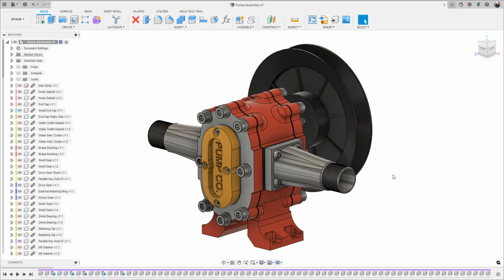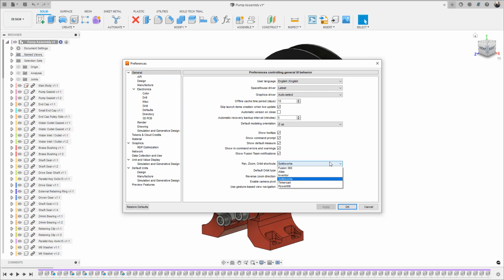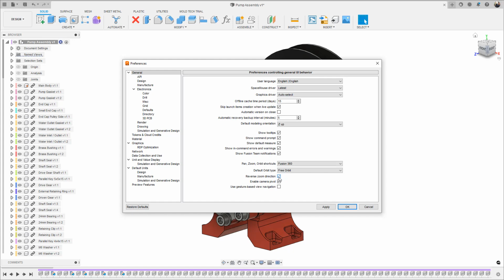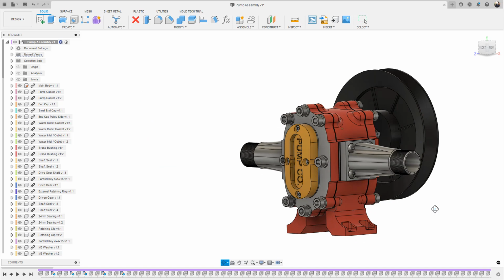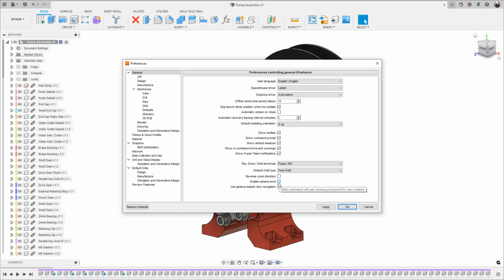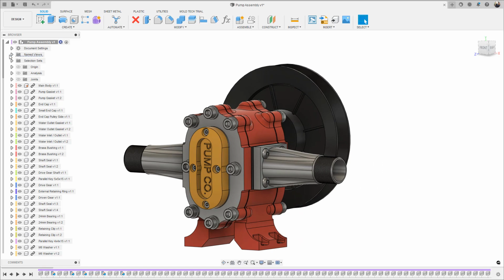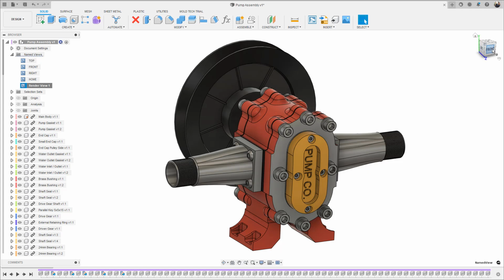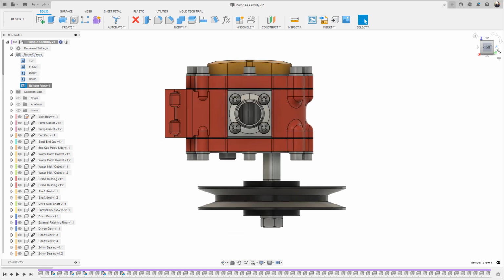Set Pan, Zoom, & Orbit Controls | Autodesk Fusion 360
Are you coming to Fusion 360 from another design tool and want to use the controls you’re used to? No problem! Easily minimize your learning curve by learning how to set your zoom, pan, and orbit controls in Fusion 360.